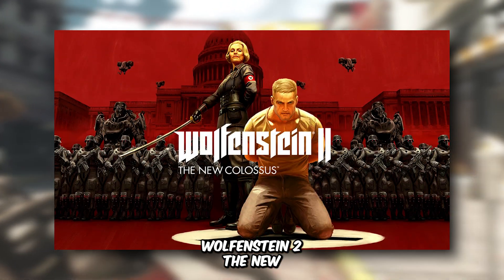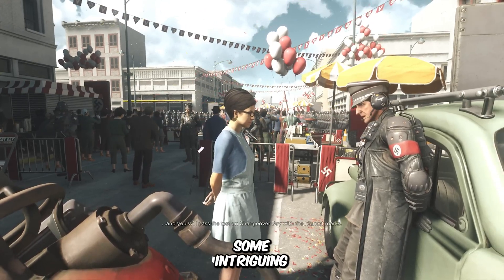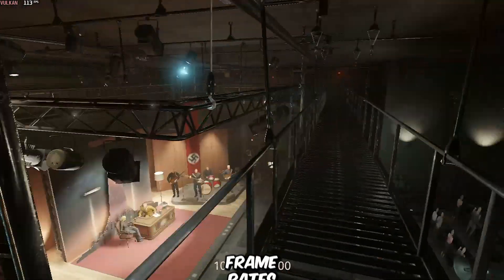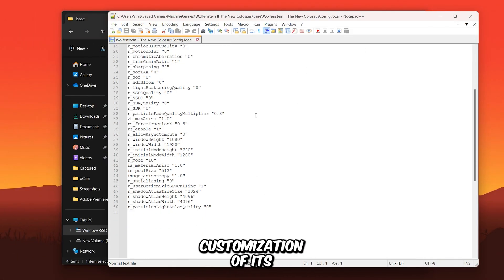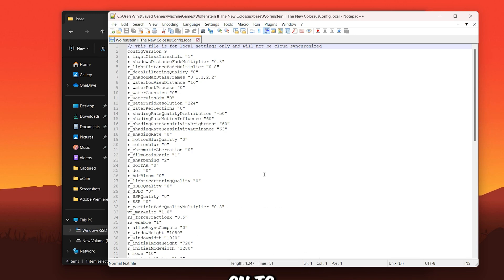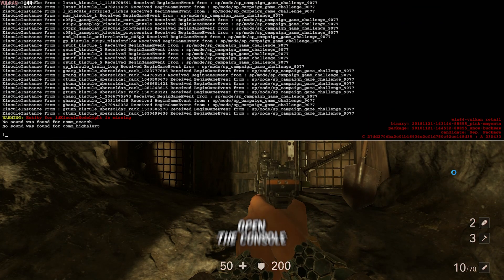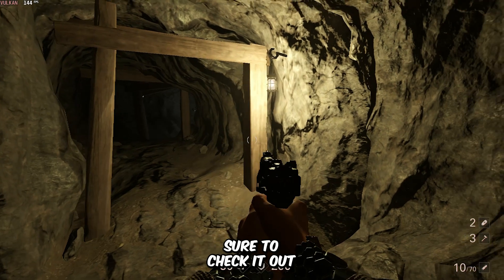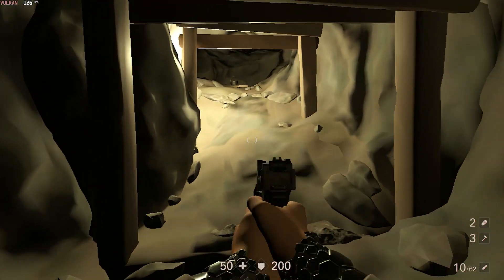Wolfenstein 2 The New Colossus: FPS BOOST for Extremely Low End PCs! (Hidden Settings)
Unlock the potential of your low-end PC with our guide to boosting FPS in Wolfenstein 2: The New Colossus! 🚀 Dive deep into hidden settings and tweaks tailored for extremely low-end hardware. 🖥️ Whether you're battling in intense firefights or exploring the immersive world, experience smoother gameplay and improved performance like never before! 🎮 Don't let hardware limitations hold you back; optimize your gaming experience and embrace the thrill of Wolfenstein 2! 🐺🔥

Specs of the PC used in this video:

- CPU: AMD Ryzen 5 5500H @ 3.30GHz
- RAM: 8 GB
- VIDEO: NVIDIA GeForce RTX 2050 (4 GB)

Solving Your Queries:

○ wolfenstein 2 the new colossus lag fix
○ wolfenstein 2 the new colossus low end pc
○ wolfenstein 2 the new colossus lag fix 4gb ram
○ wolfenstein 2 the new colossus config file
○ how to fix wolfenstein 2 the new colossus lag problem